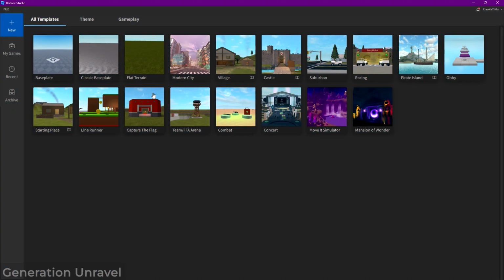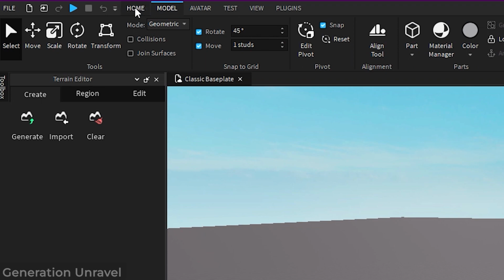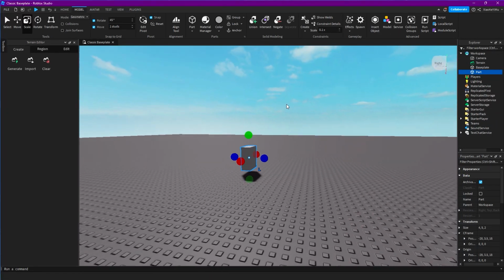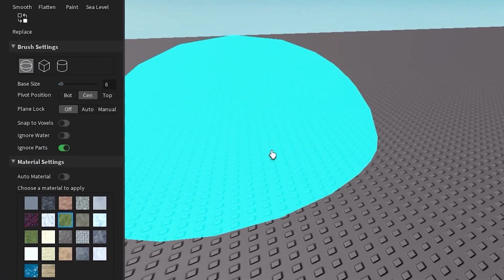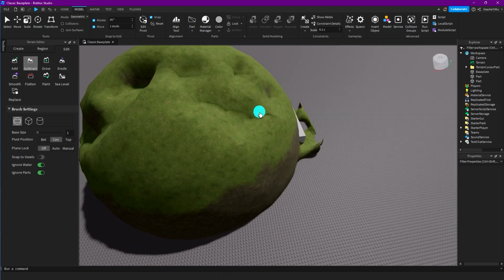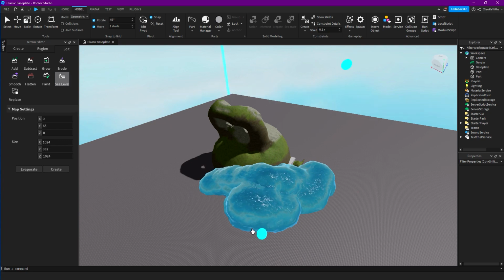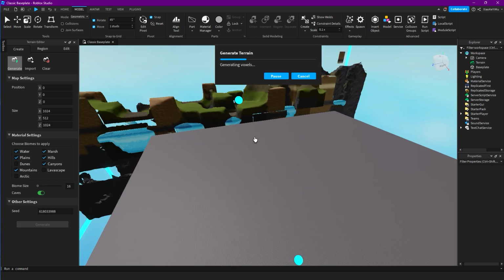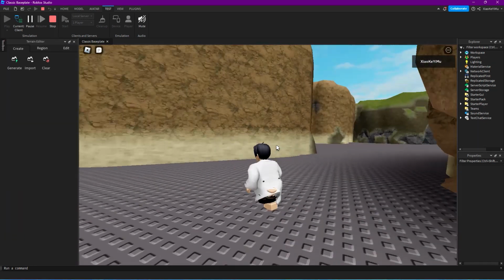How To Build Amazing Things In Roblox [Step by Step]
Looking to level up your Roblox game? Learn how to build and edit like a pro! Whether you're on Roblox Studio or Roblox Mobile, we've got you covered. Plus, discover how to create your own custom shirts and avatars. Get ready to enhance your Roblox experience and become a top-notch builder with our engaging and easy-to-follow videos.